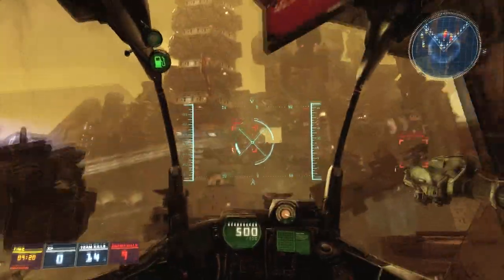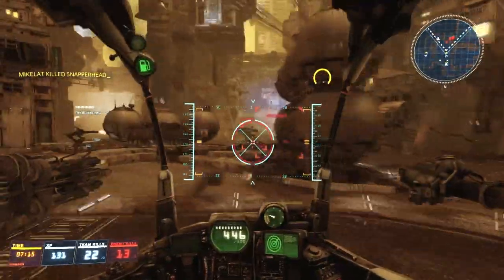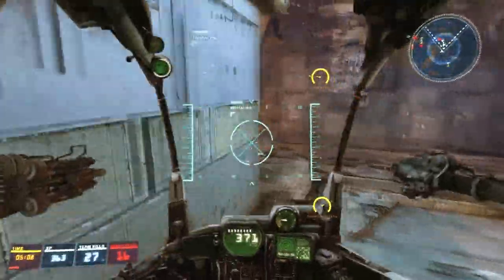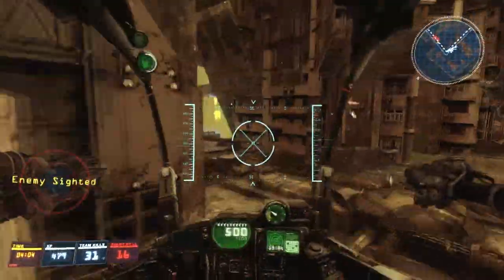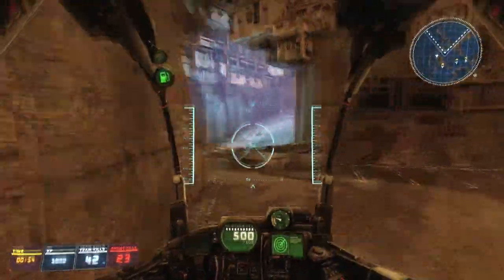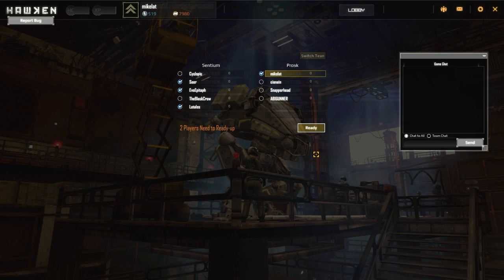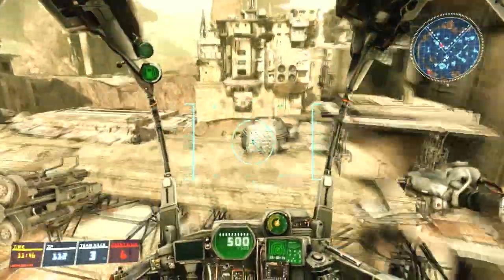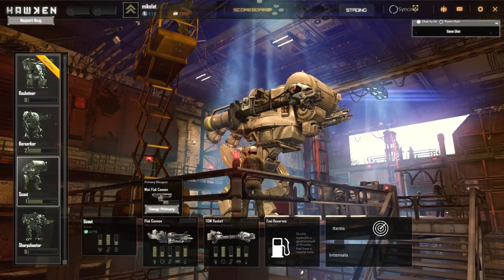Let's Play Hawken Beta: Ep #6: Part 1 - Scout Gameplay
This is by far my favourite light class. Nice damage with lotssss of jetpack :)